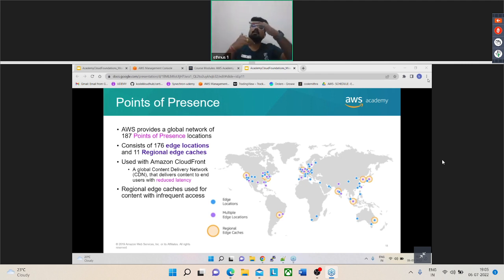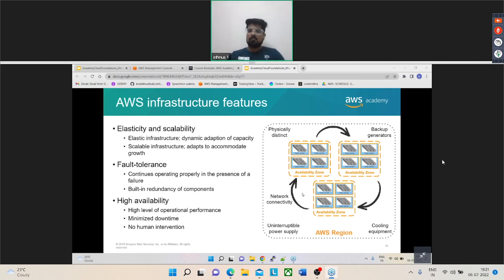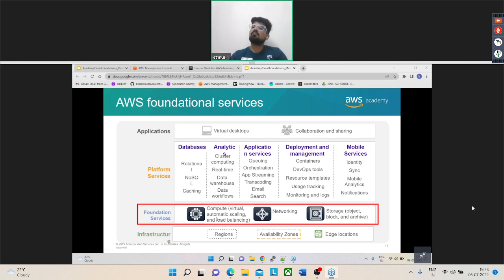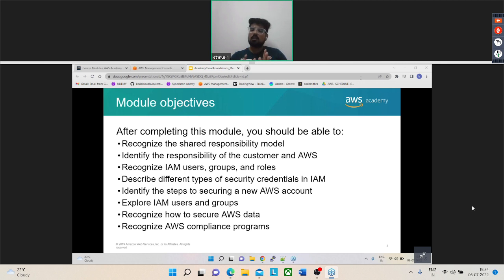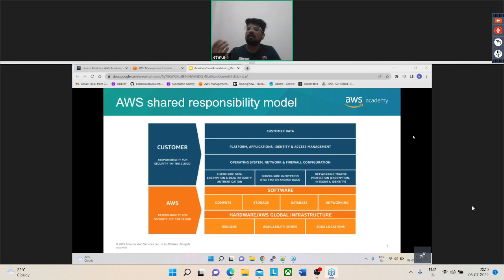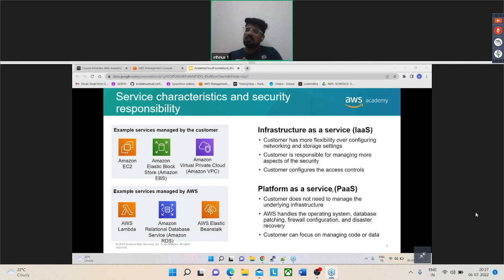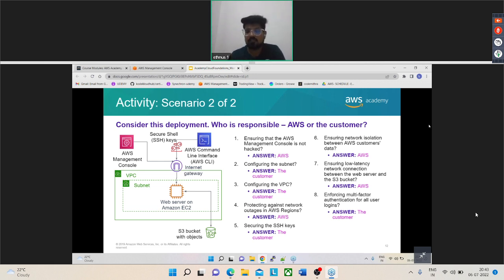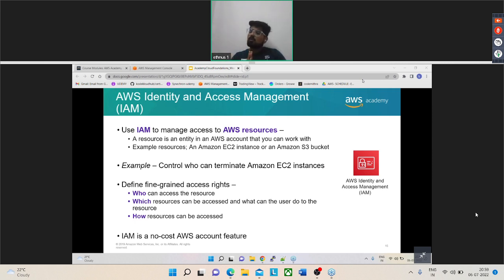Day6|SAA-C03|Ethnus codmithra AWS cloud architecture associate course|Edge location & catche